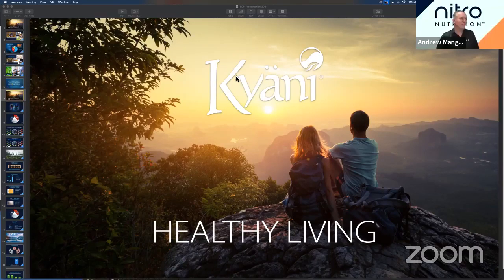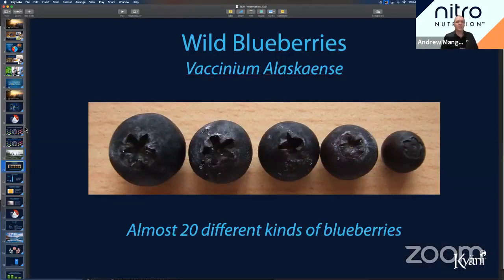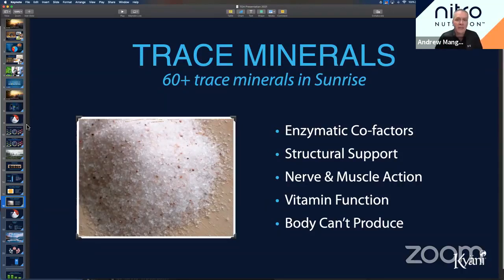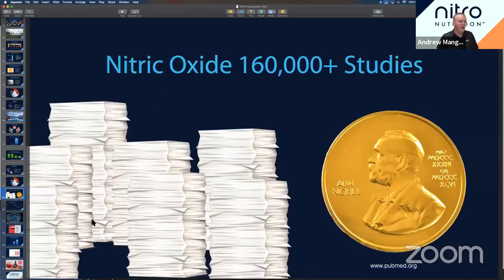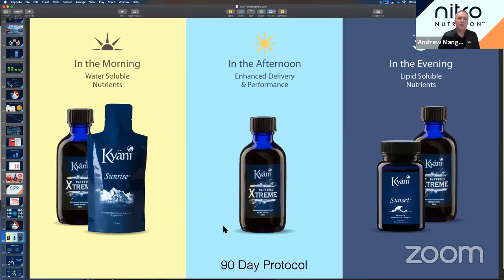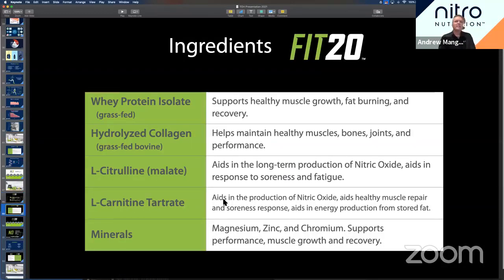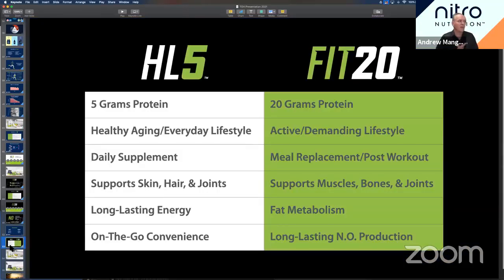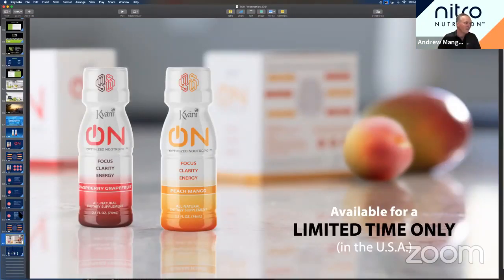Understanding Products - Andrew Mangeris CPO, Kyäni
Food will always be the foundation of health. But what happens when the food quality isn't as good? Or most of the food grown is laden with pesticides and toxins? We can't avoid it all, but we can add in the right products to help fill the gaps in nutrition. I was very blessed to speak with an expert in the field when it comes to products. Andrew Margeris, CPO of Kyäni shares just what "wild" sourced, "all natural", "sugar free", etc., really mean and what we need to watch for.